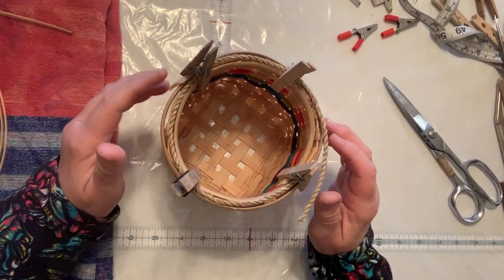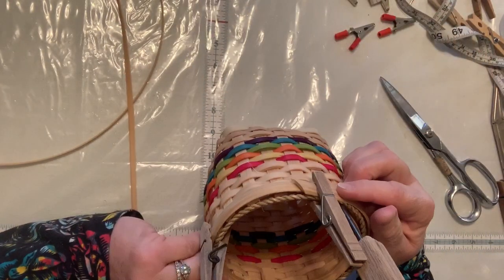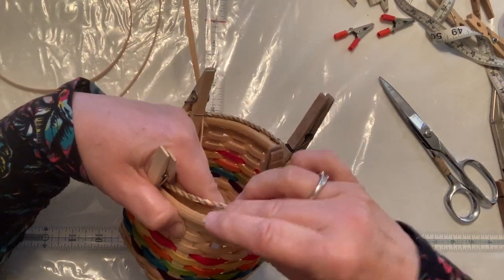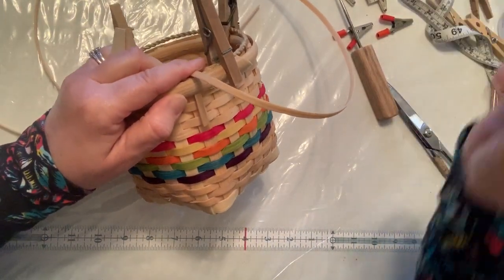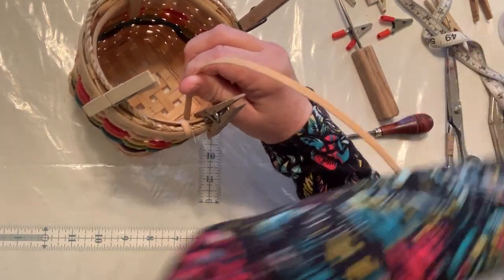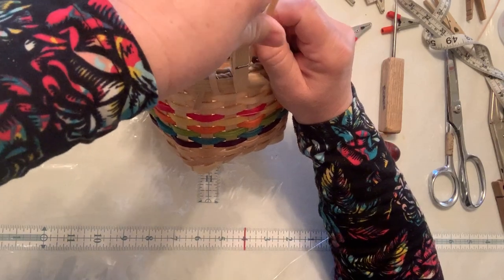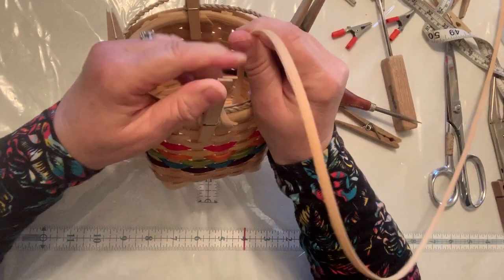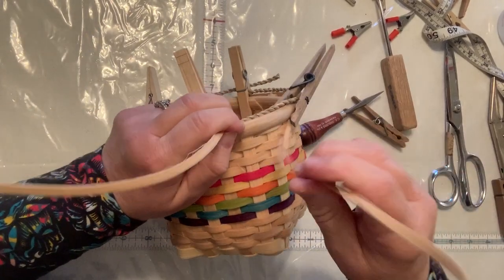Busy Beaver Basket Weaver # 16: Lashing the rim